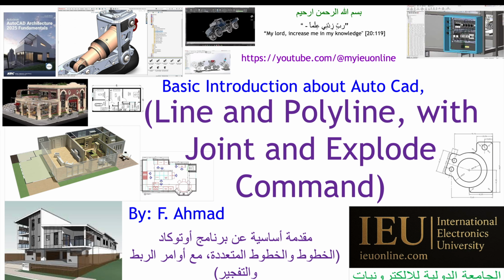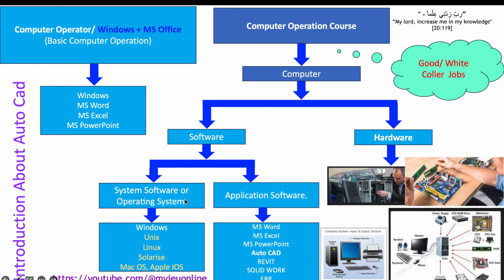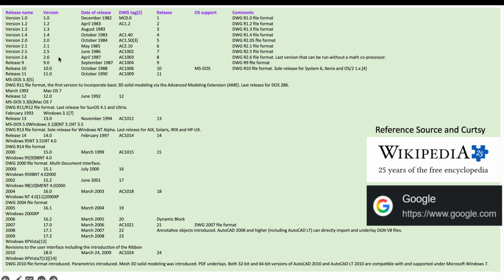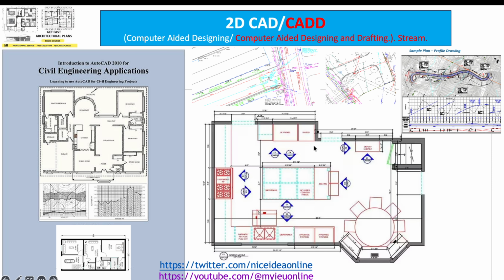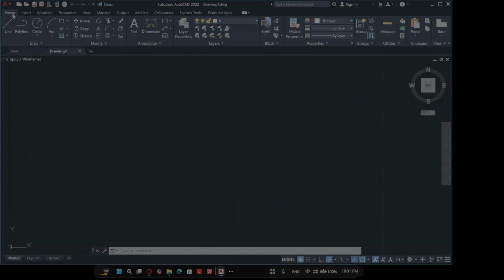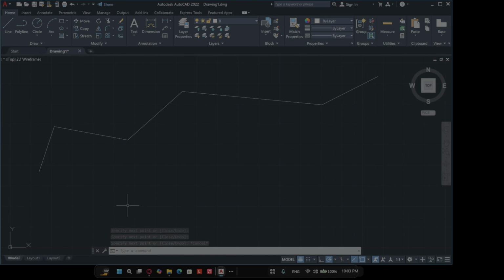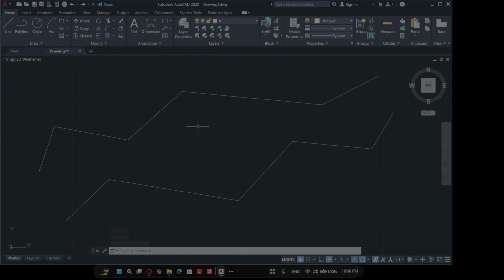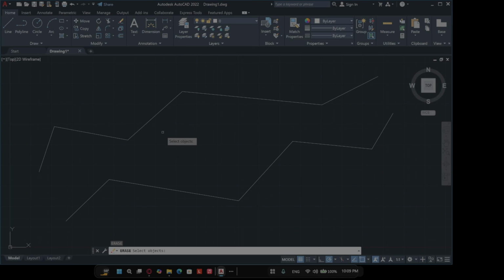Auto Cad Introduction with line and Poly Line and Join and Explode Command